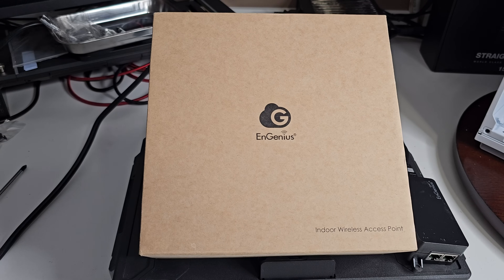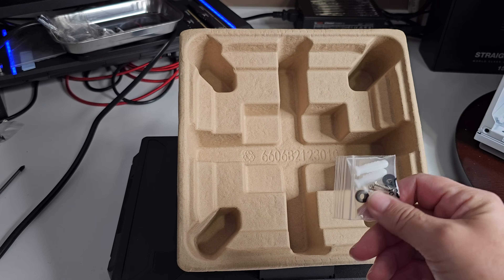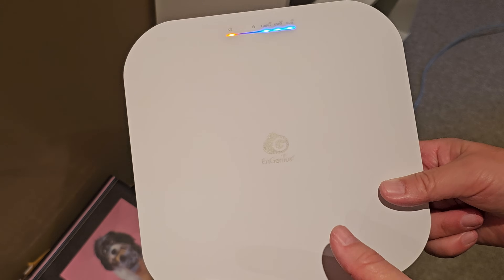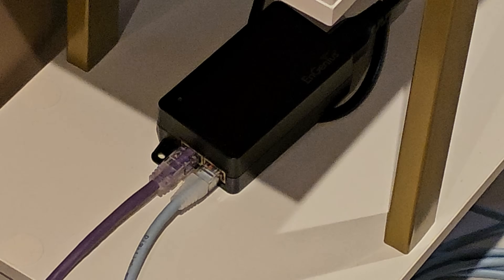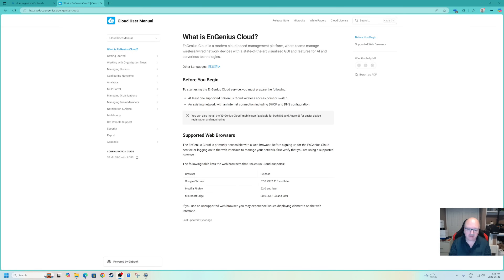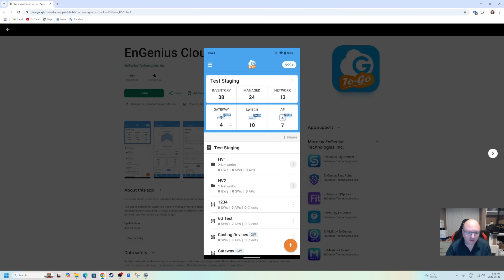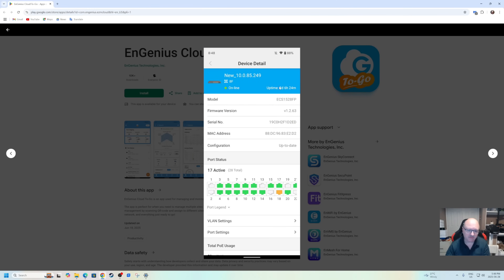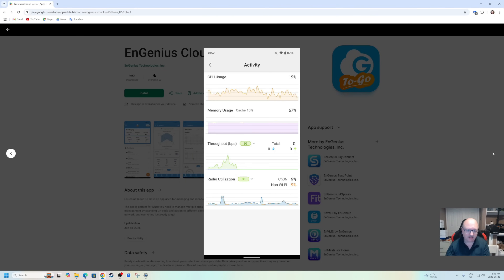EnGenius WiFi7 TriBand Indoor Access Point ECW516L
00:00 Intro
01:08 Unboxing & First Look at Product
02:46 Indoor Access Point Hookup Instructions
04:51 Setup Summarized
06:23 What happens after scanning the Quick Start QR Code (Cloud User Manual)
07:56 What happens after scanning the Mobile App QR Code (EnGenius Cloud To-Go App)
12:27 Conclusion